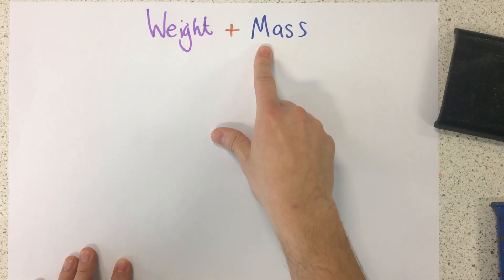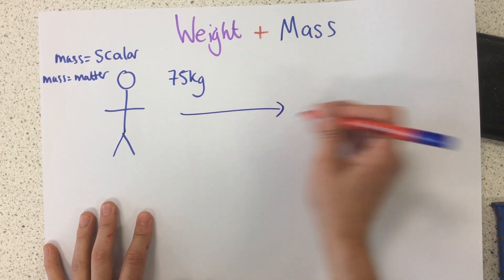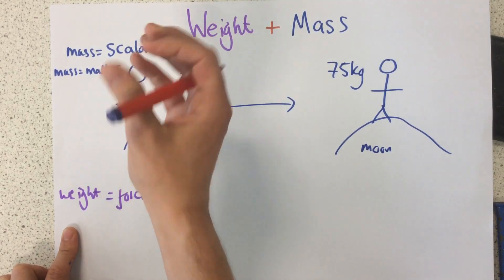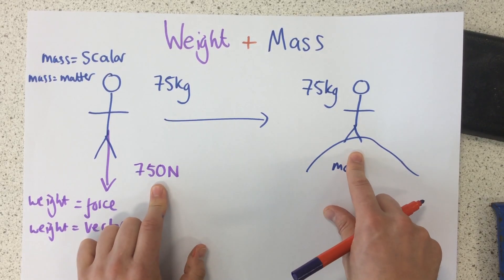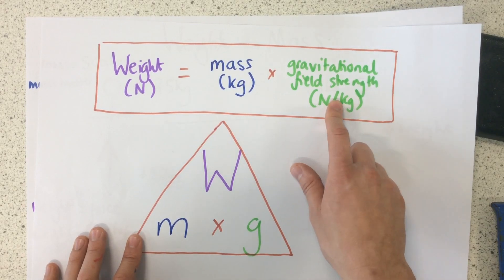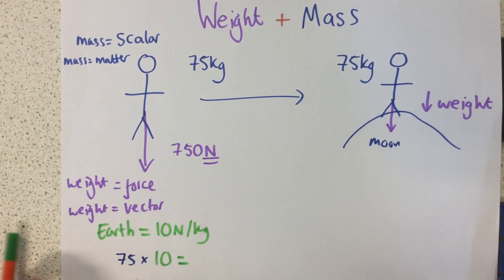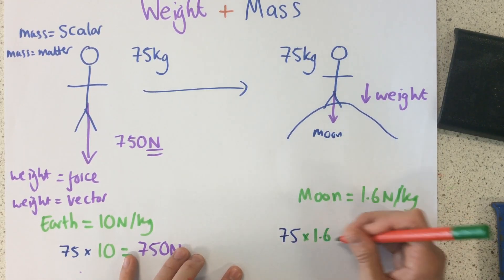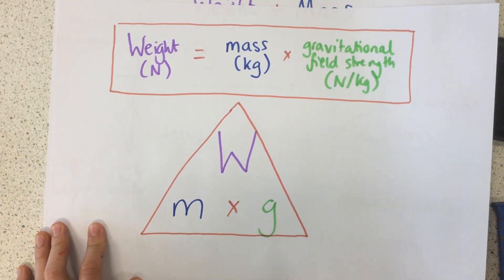Weight and Mass - p150 (Foundation p149)